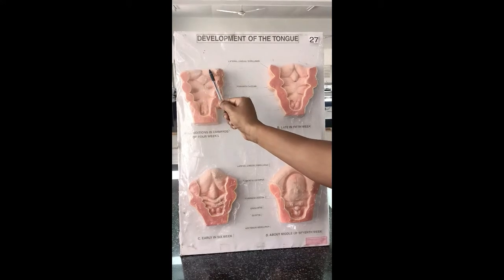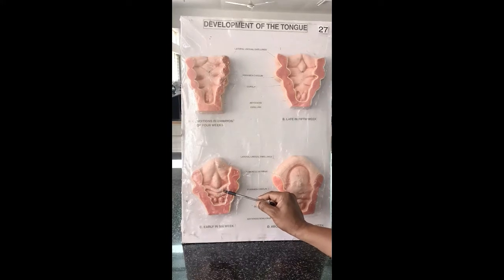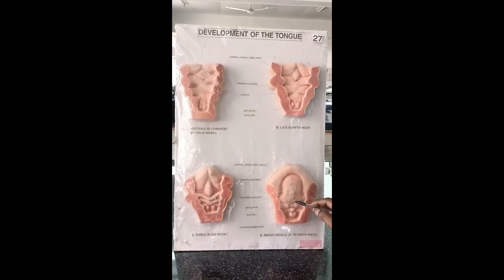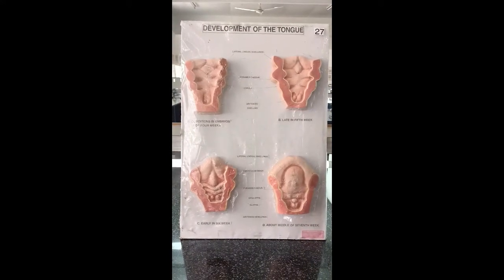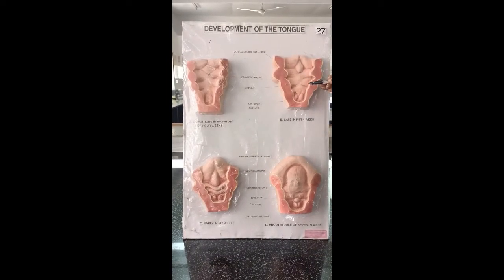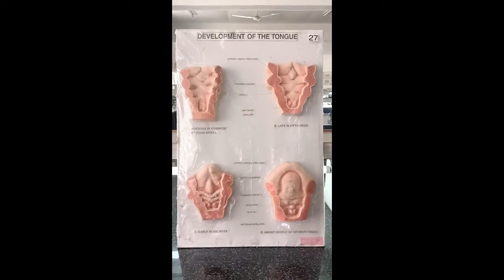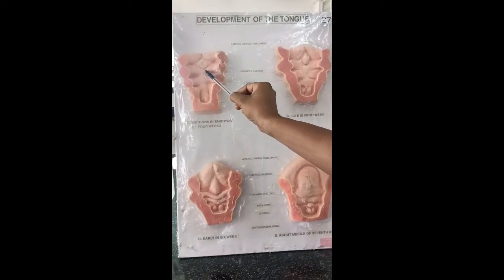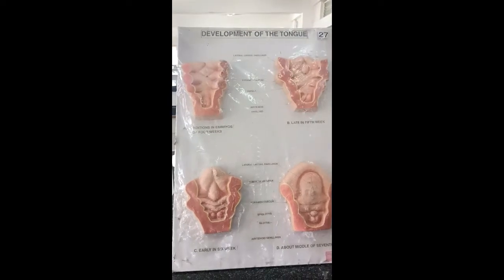Development of tongue - explained with embryology model - made easy for 1st-year medicos